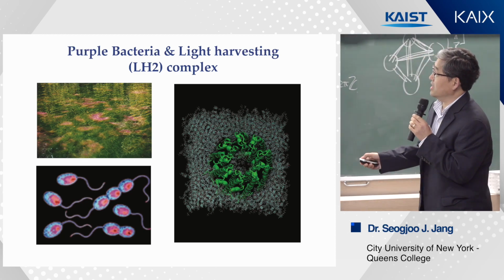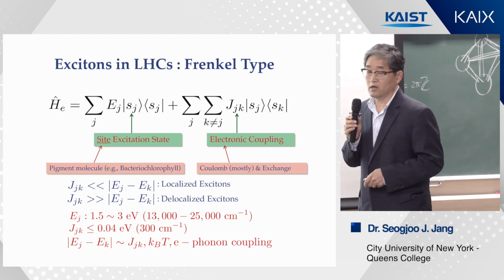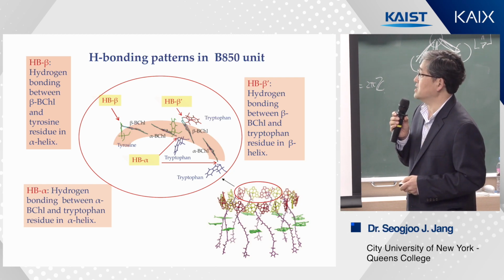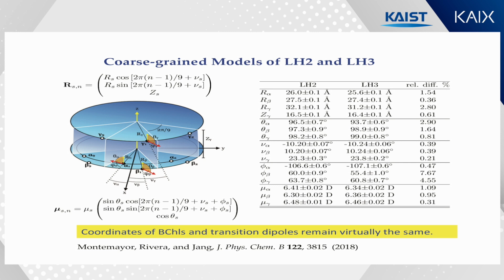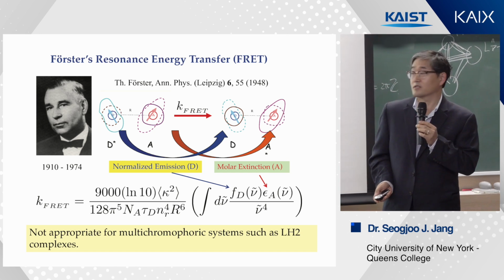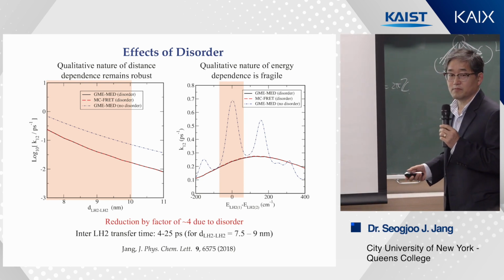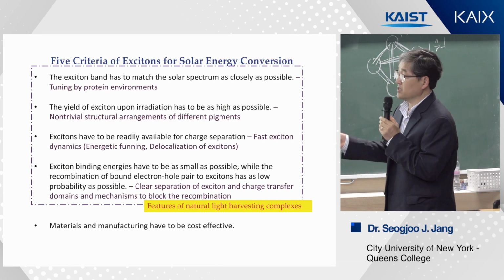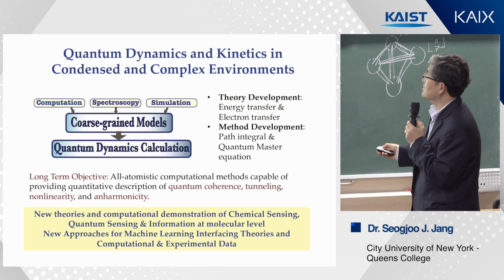[FULL] KIAX Theoretical investigation of exciton dynamics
[FULL] KIAX Theoretical investigation of exciton dynamics and spectroscopy in natural and synthetic light harvesting complexes
ep16